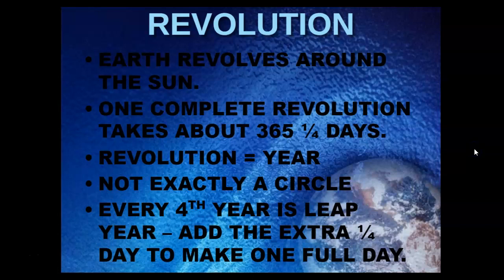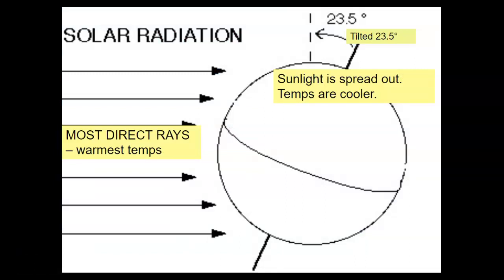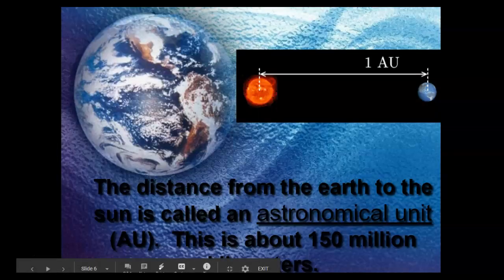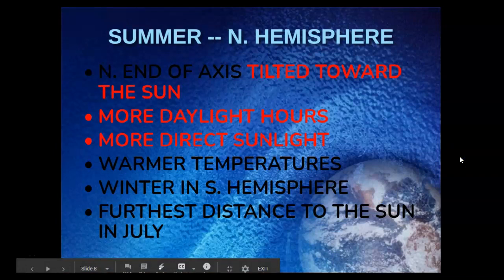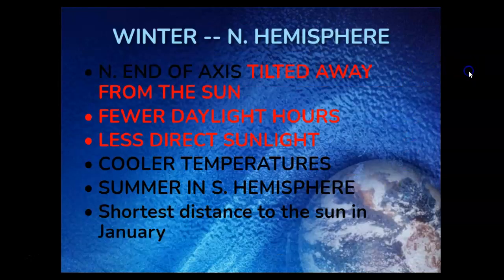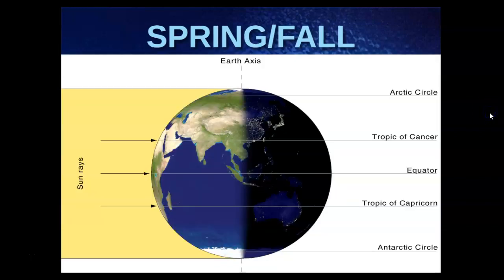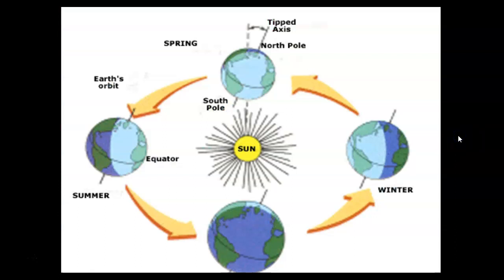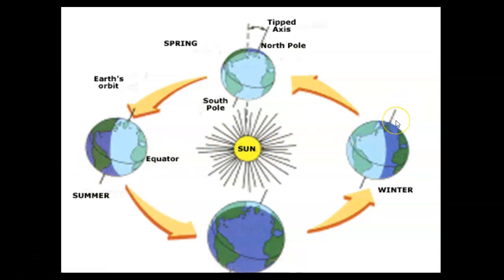Reason for the Seasons